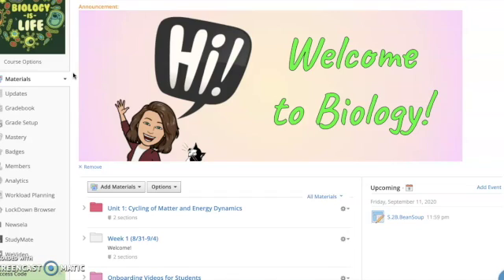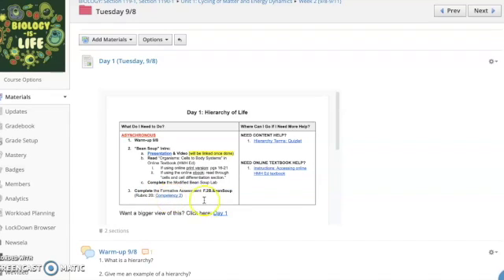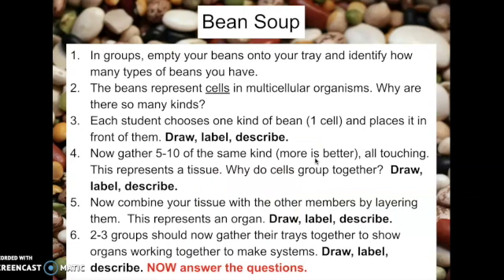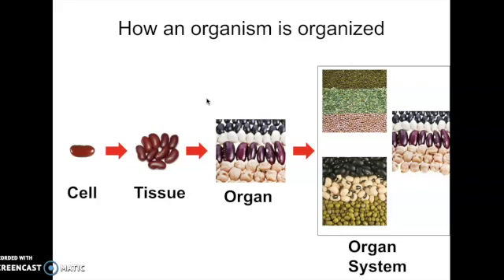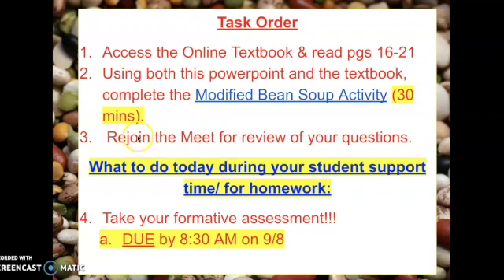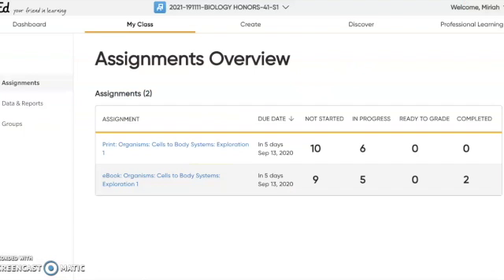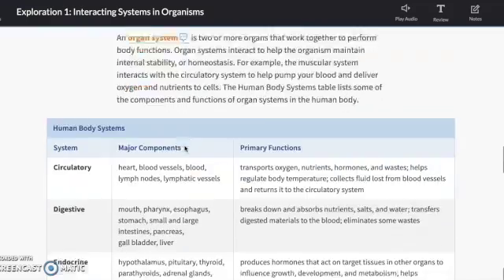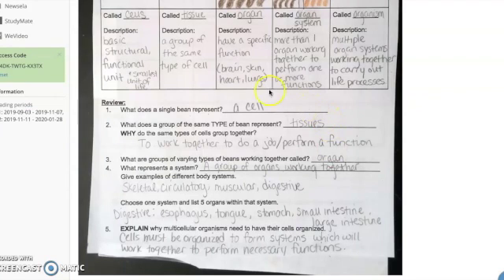9/8 Part 1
Bean Soup